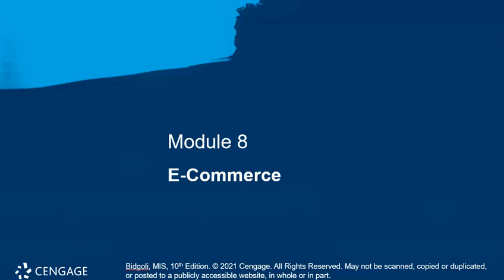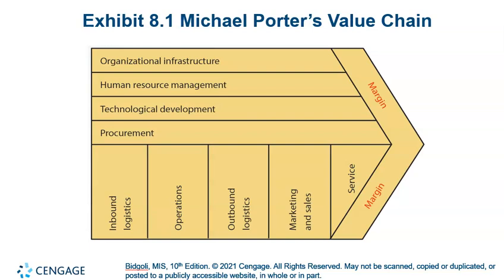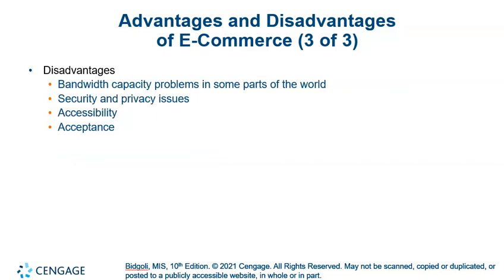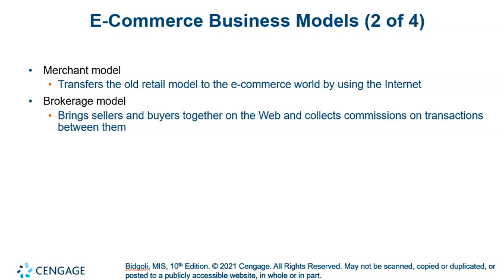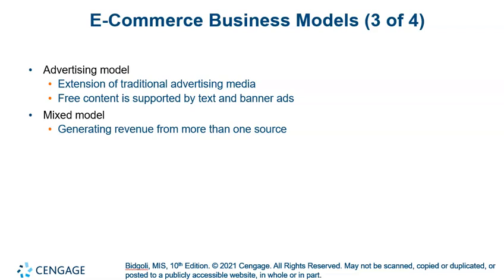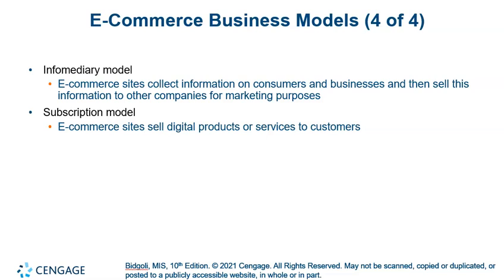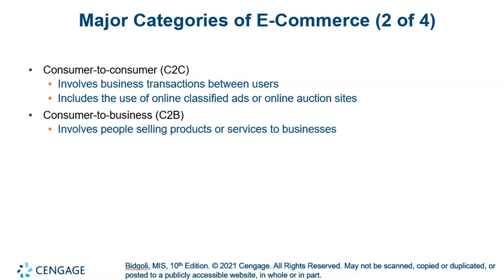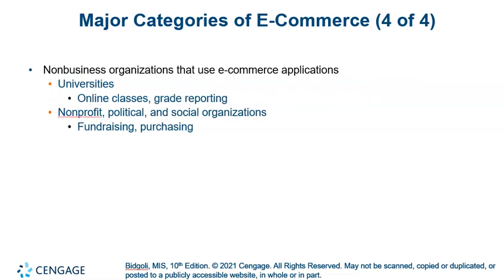MBA 525 Module 8